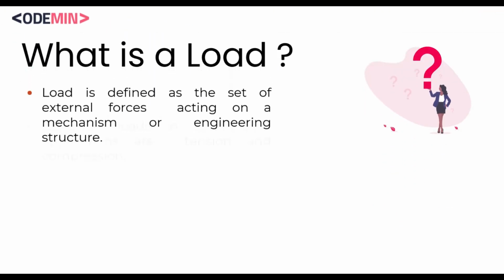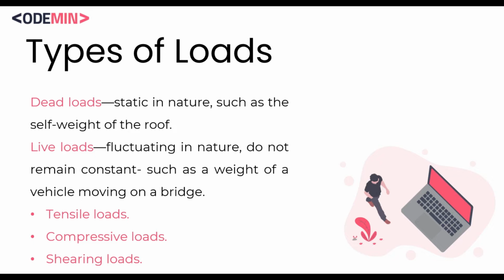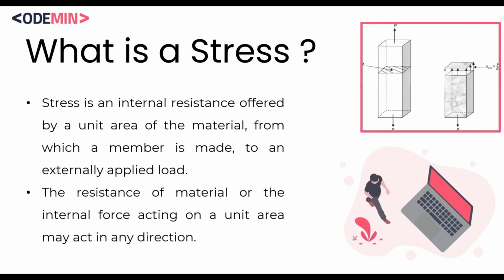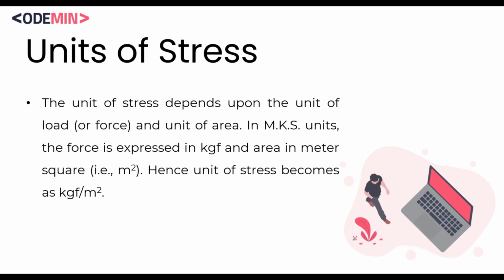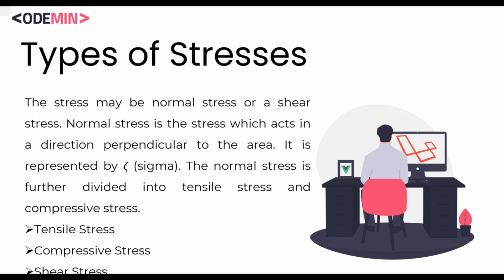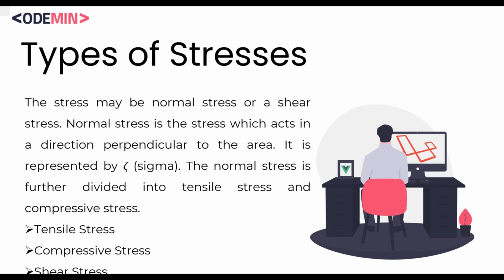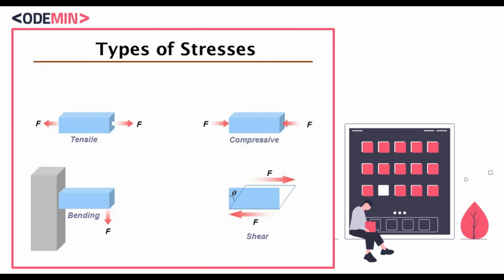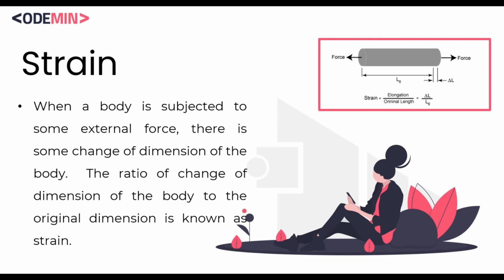Simple Stresses and Strains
By watching this video, you will get basic idea on stress and strain. This is topic in mechanics of solids / strength of materials.